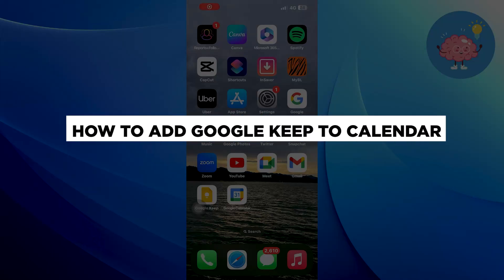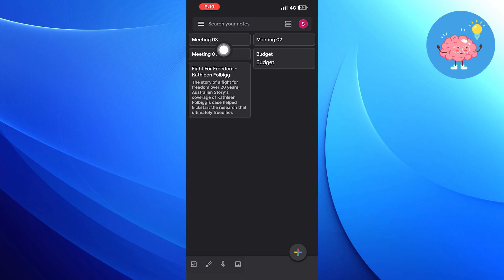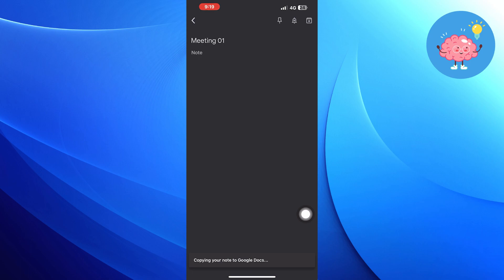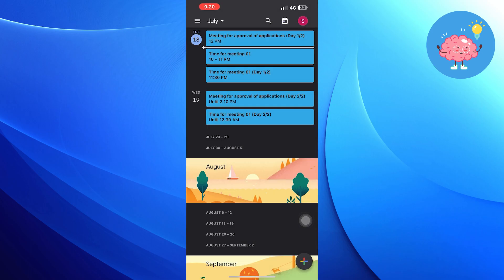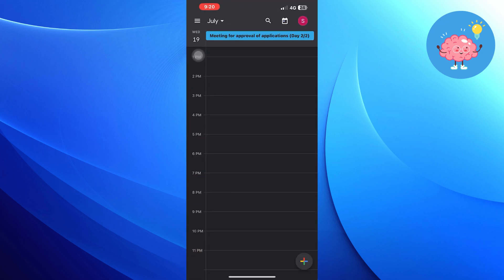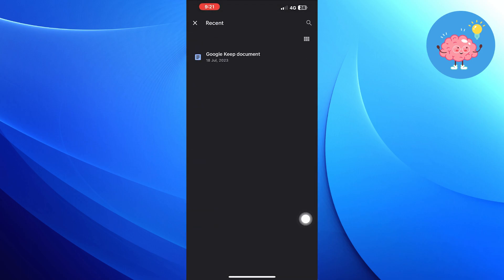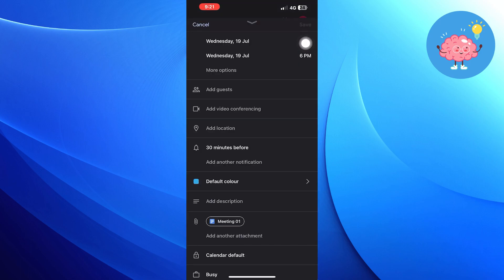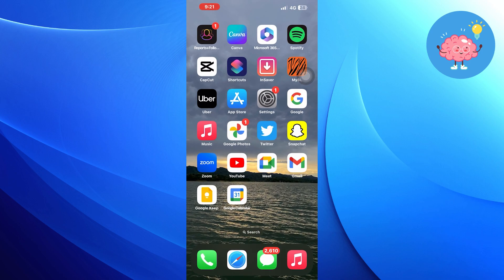How To Add Google Keep To Calendar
In this video, we will guide you through the process of adding Google Keep notes to your calendar. Integrating your notes with your calendar enhances your organization and ensures you never miss important tasks and reminders. With our step-by-step guide, you can seamlessly connect Google Keep with your calendar.